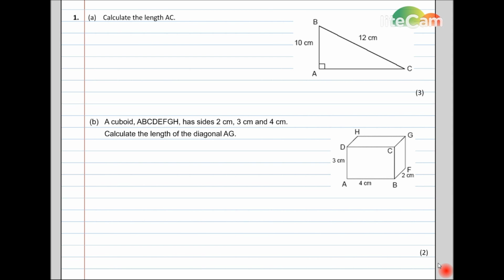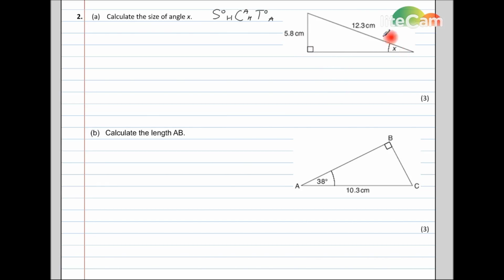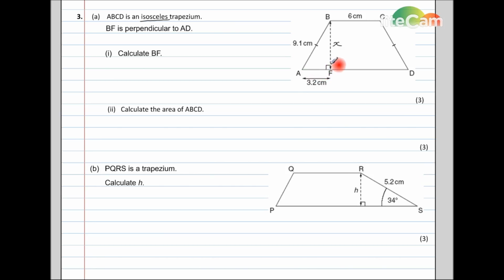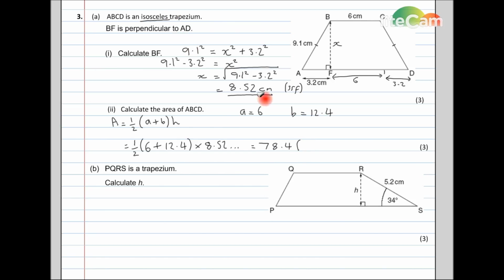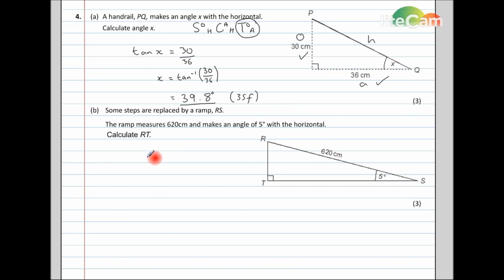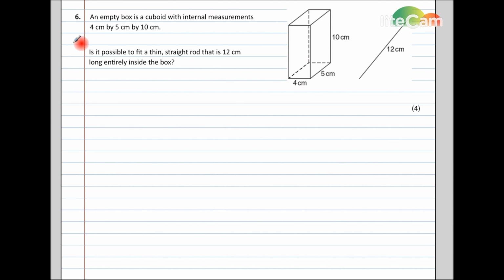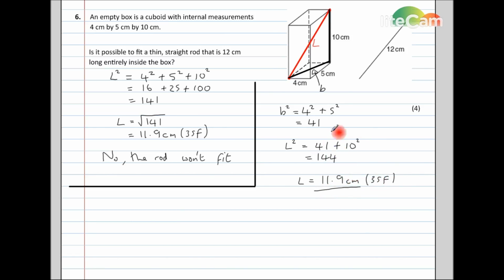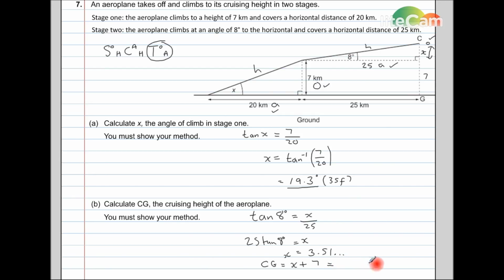Pythagoras' Theorem and Right Angled Trigonometry - Higher GCSE - Exam Style Questions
ParkerMaths.com

This video contains the solutions to 7 questions on the following topics:

Pythagoras' Theorem
Right-Angled Trigonometry (SohCahToa)
Pythagoras' Theorem in 3D

Download PDF versions...